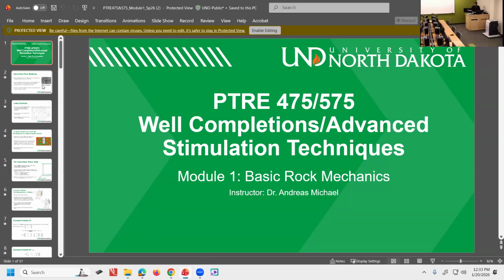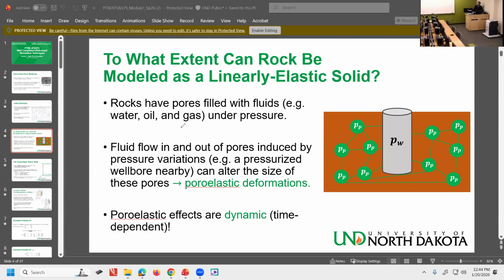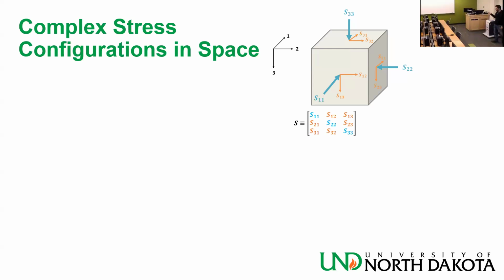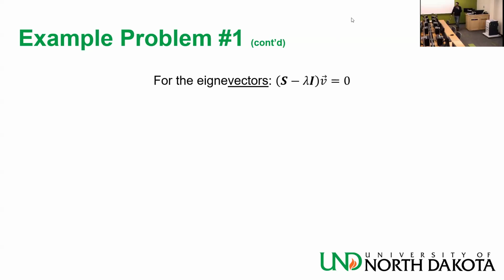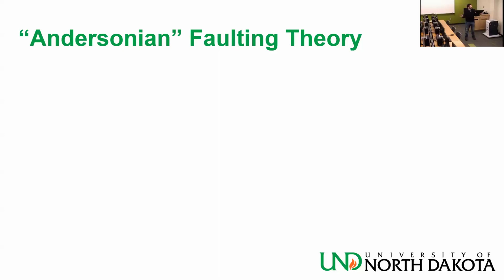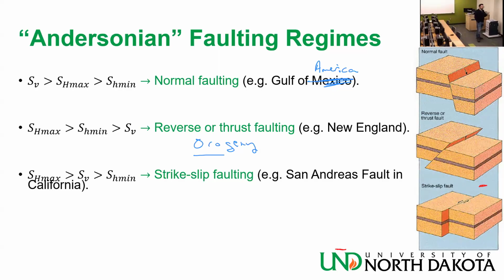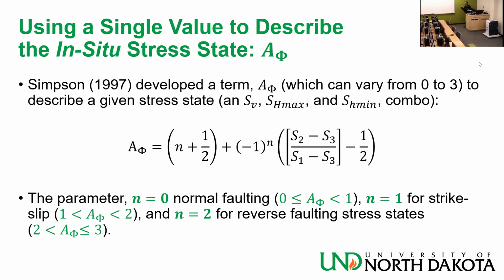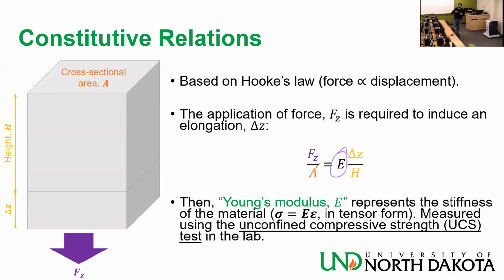Lecture 3 - Well Completions/Adv. Stimulation Techniques (PTRE 475/575, Spring 2026)